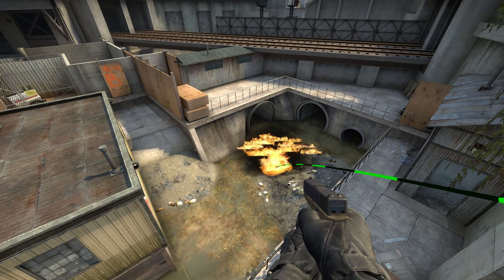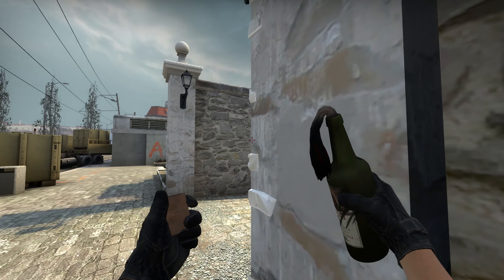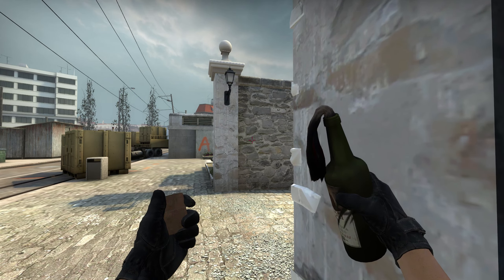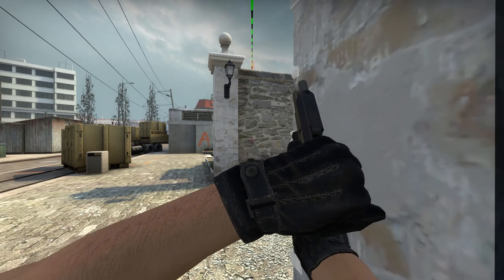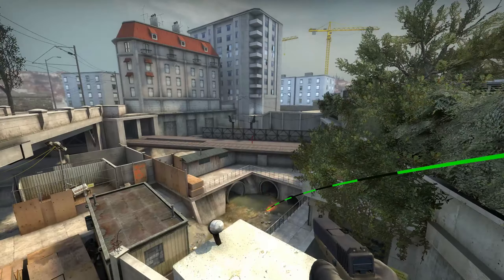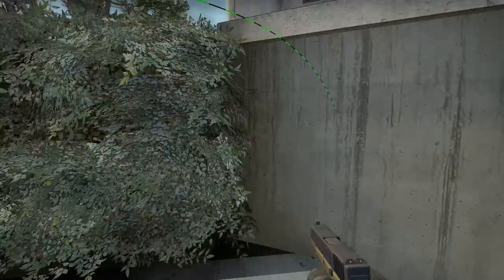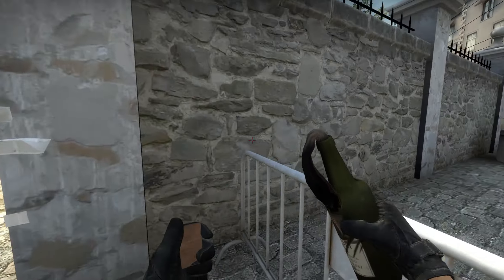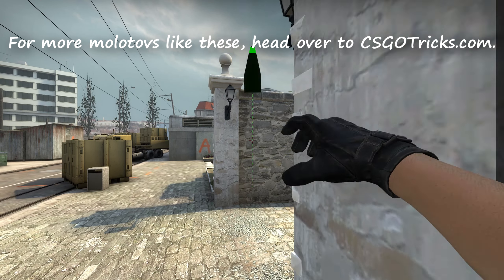The Easiest Overpass Molotov? (CT Spawn to Water)